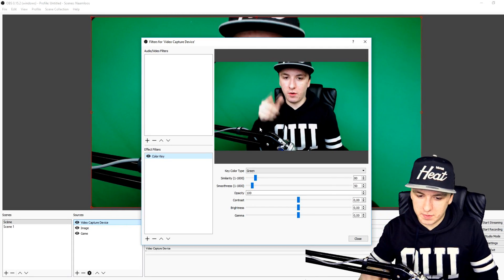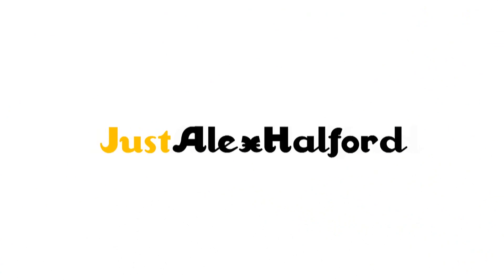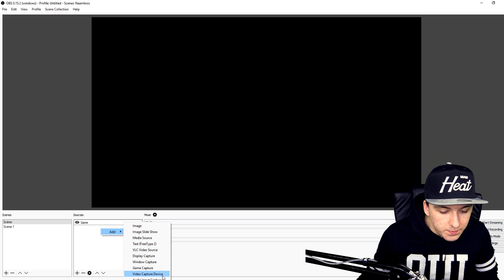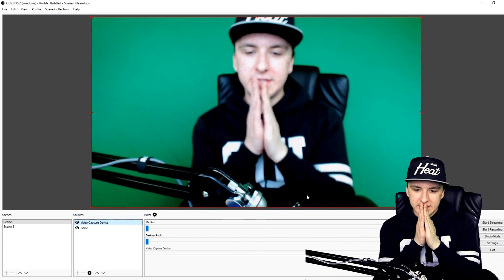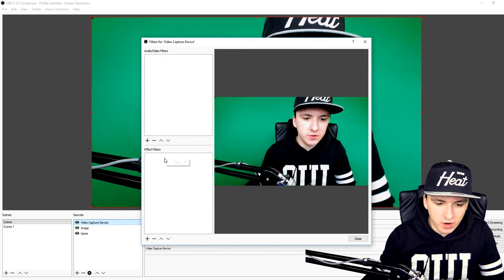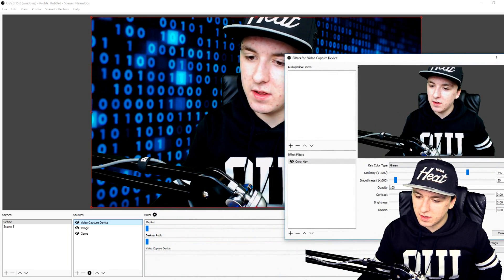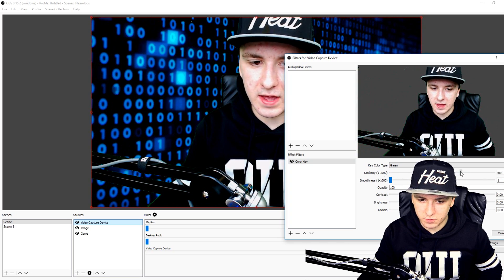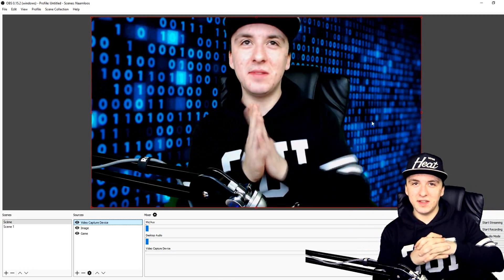How To Setup & Use A Green Screen - Open Broadcaster Software Studio - Tutorial #73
- - In today's tutorial I'll be showing you how to setup & use a green screen. I receive a lot of comments and questions about how to setup & use a green screen. More tutorials are on its way!

~ JustAlexHalford